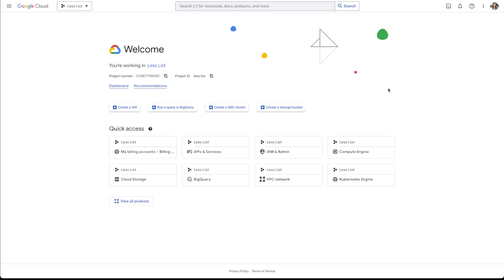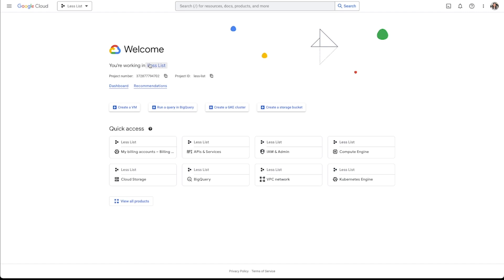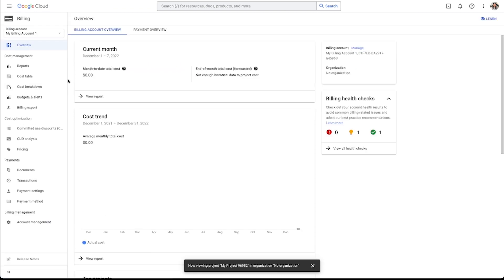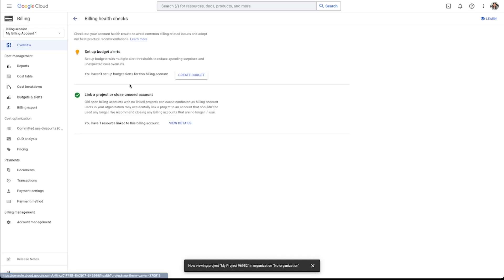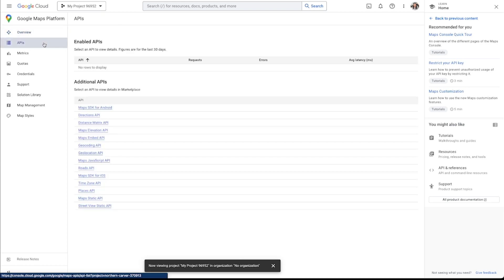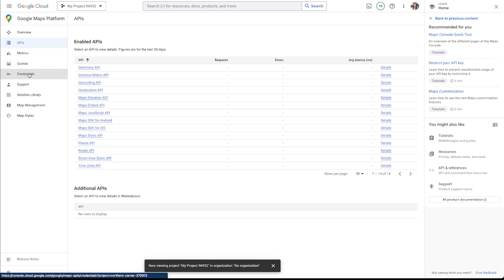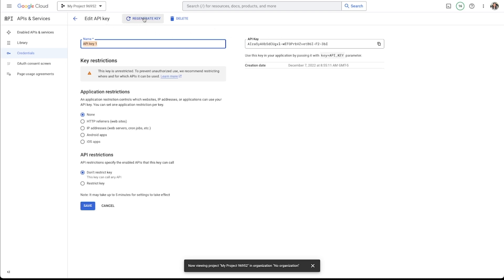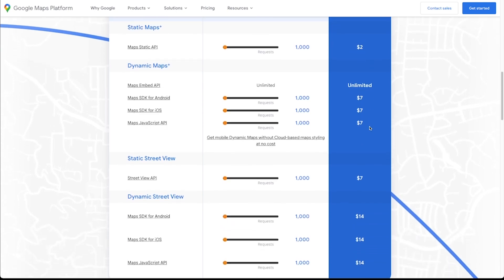Getting Your Google Maps or Geolocation API Key for Your Adalo App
Getting a Google API Key for your Adalo application can be difficult, particularly if you're new to Google Cloud Console or the depths of Google development ecosystem. This video will show you a quick, straightforward way to get a Google API key that you can use for maps, geolocation, address lookup, and more inside your Adalo apps.